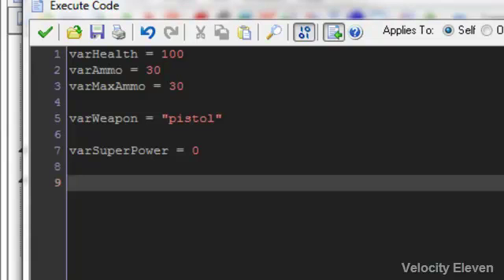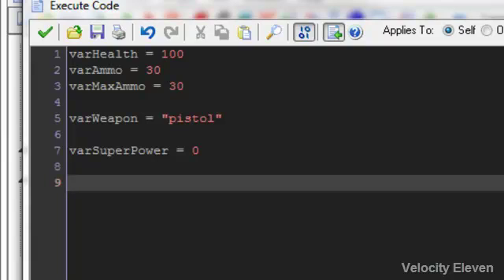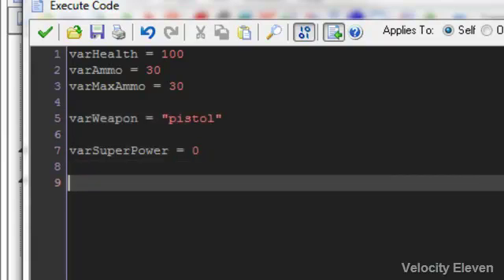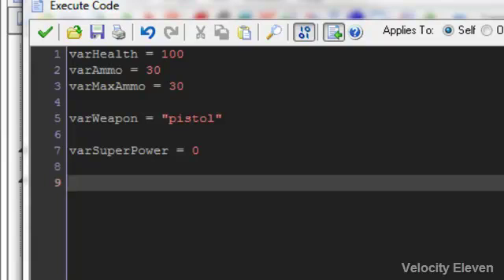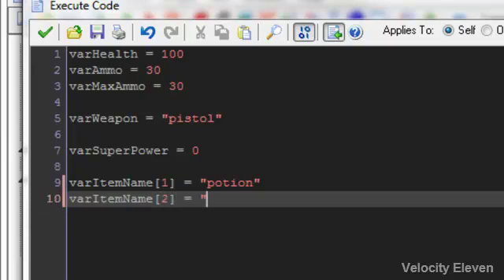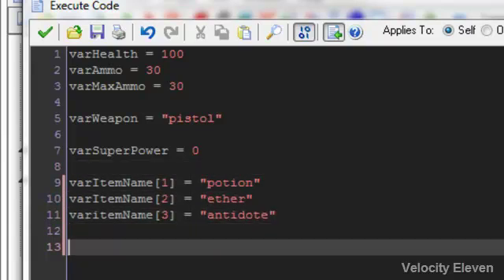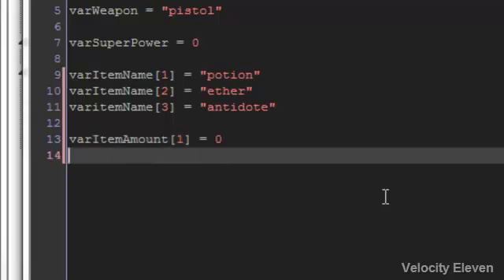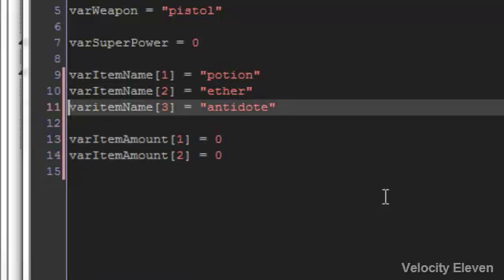GameMaker Studio Tutorial 012: Arrays